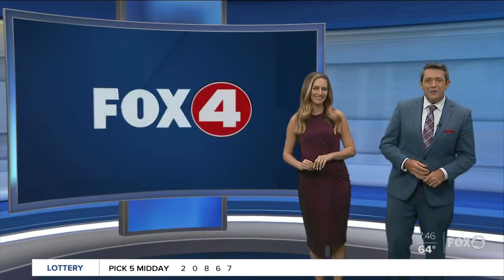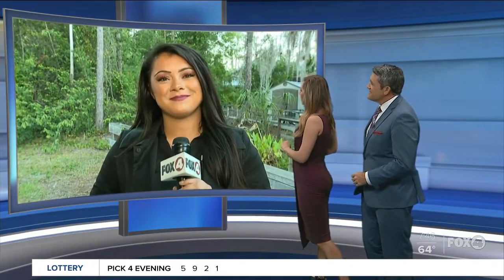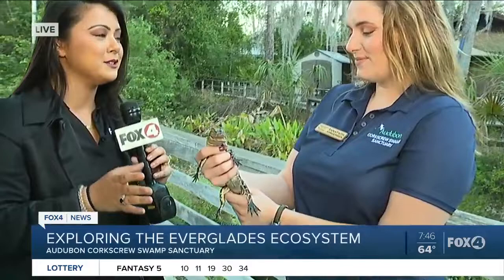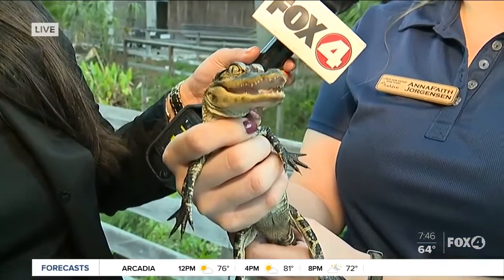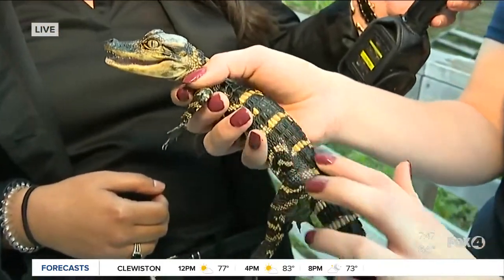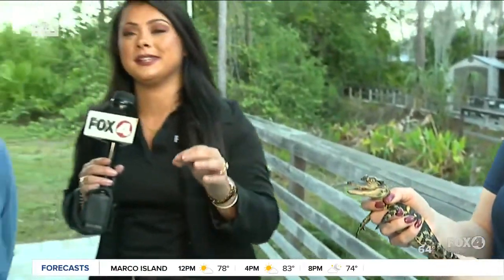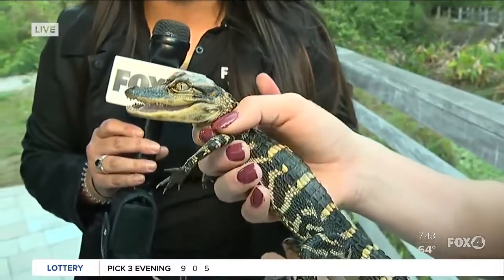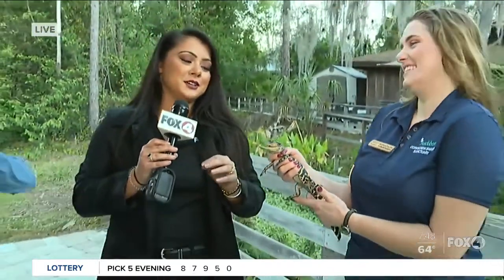Baby alligator at Corkscrew Swamp Sanctuary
The Audubon Corkscrew Swamp Sanctuary allows visitors to experience the beauty and conservation of the everglades ecosystem.